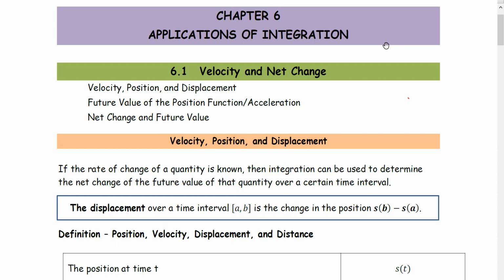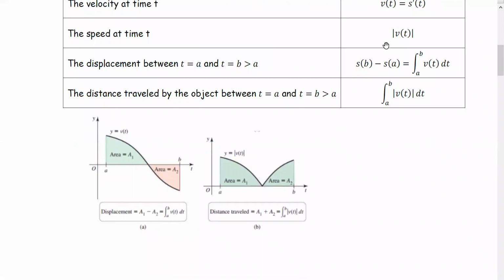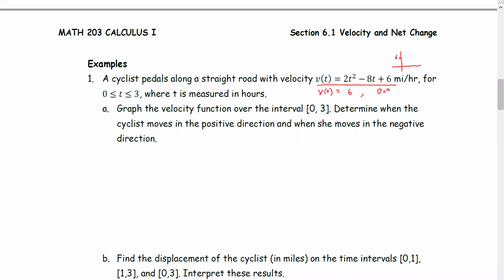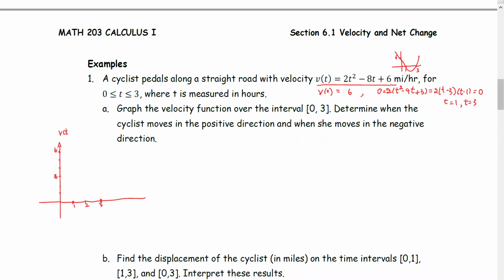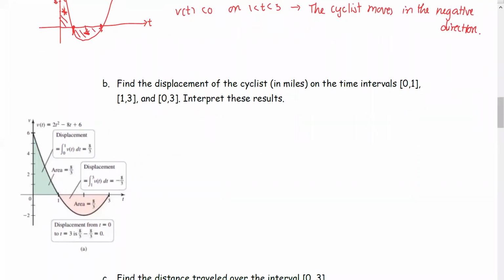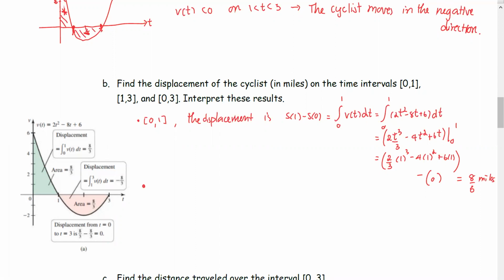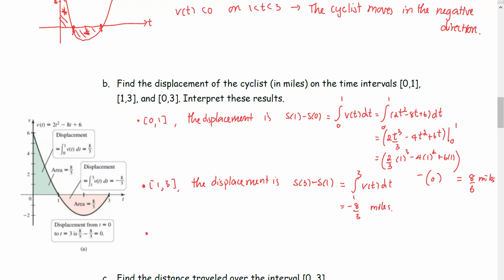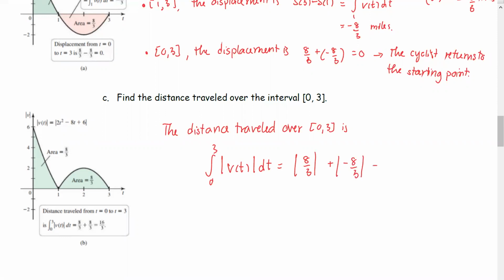M204 Sec6_1 Displacement vs Distance Traveled